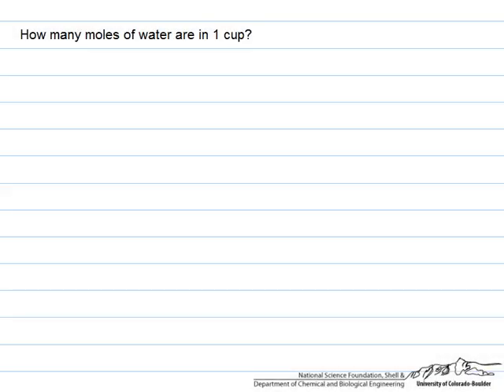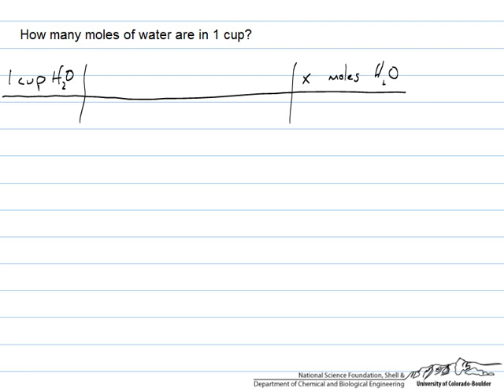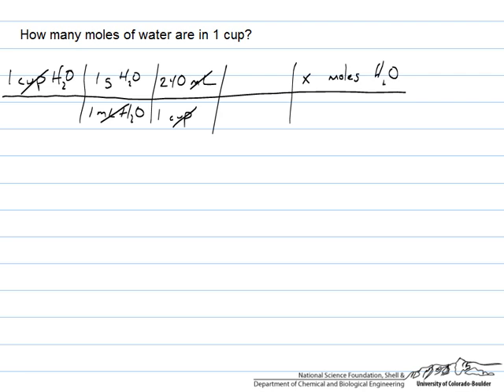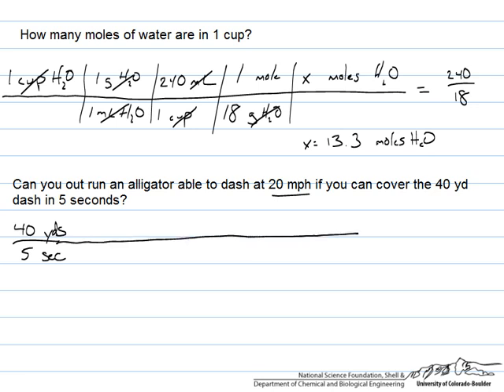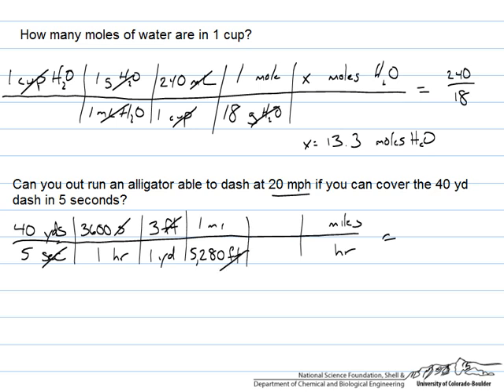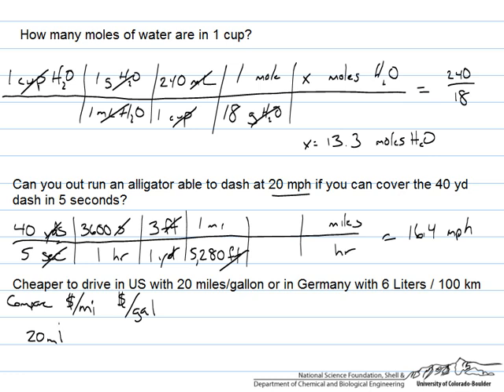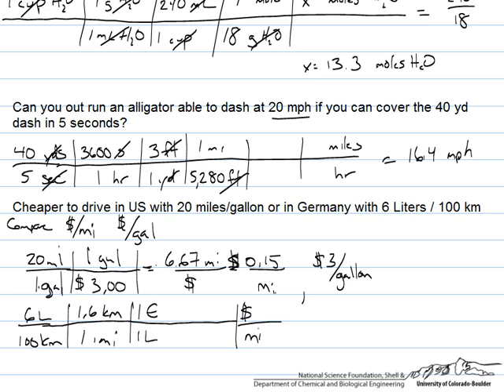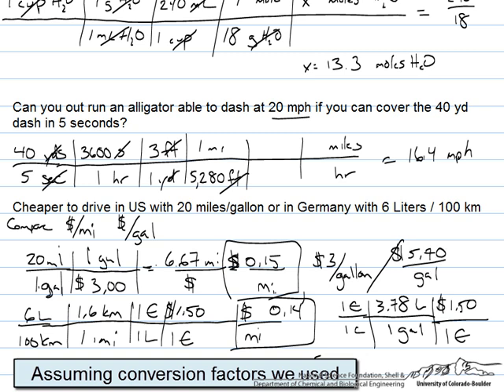Unit Conversions (Practice)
Three examples on approaching unit conversions using a single dimensional equation. Made by faculty at the University of Colorado Boulder Department of Chemical and Biological Engineering.